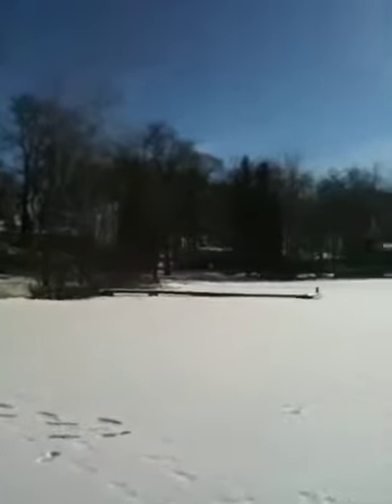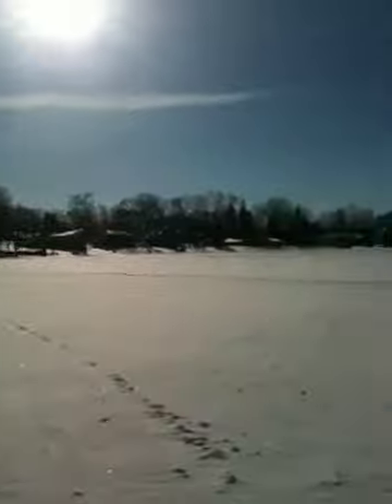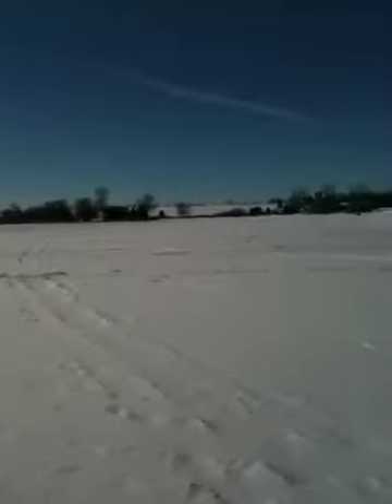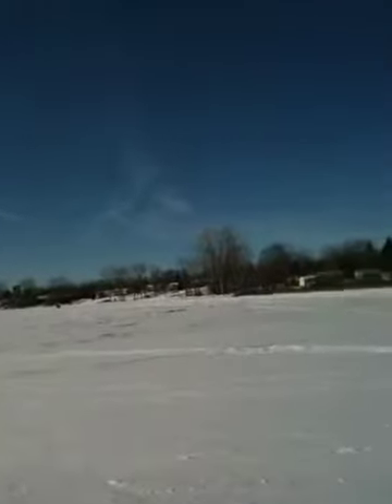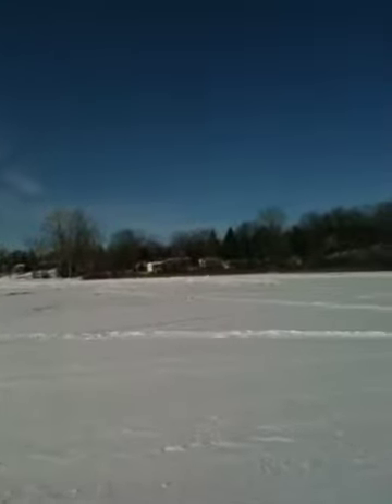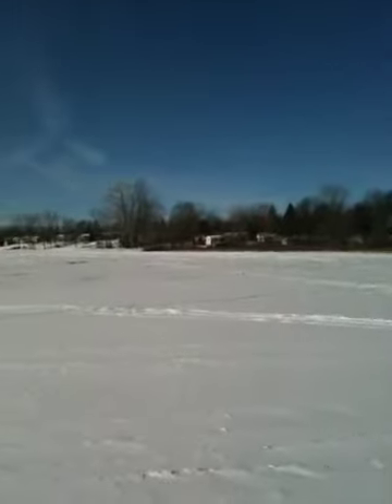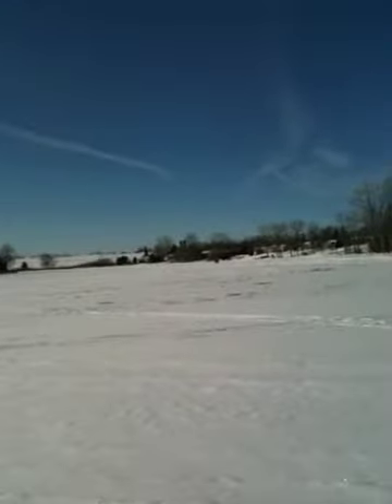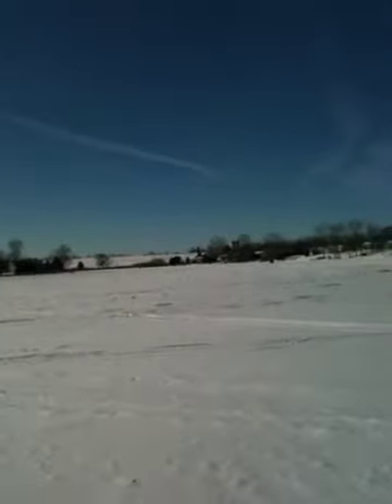Crunchy snow on Timber Lake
Crispy cold on timber lake, Brooklyn, Michigan- Irish hills January 23,2011